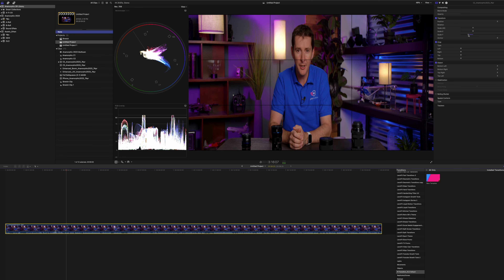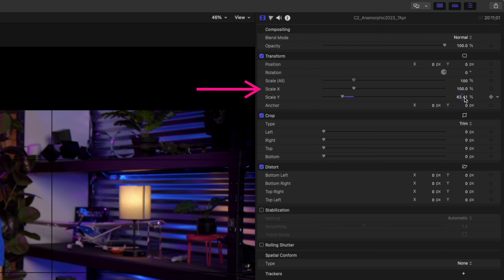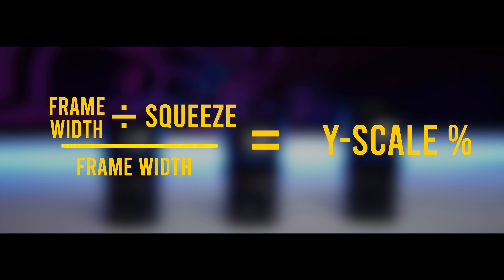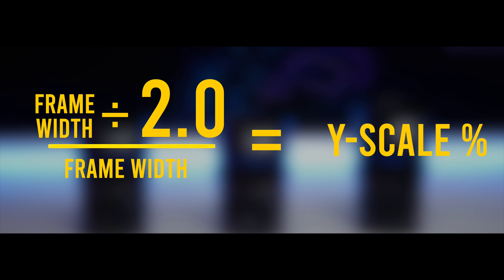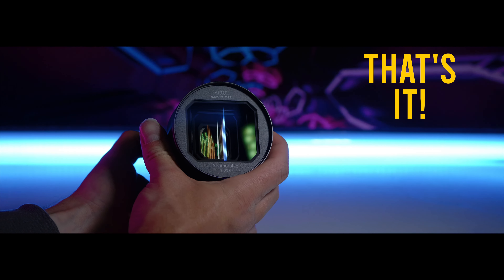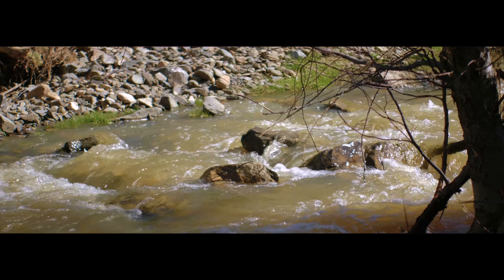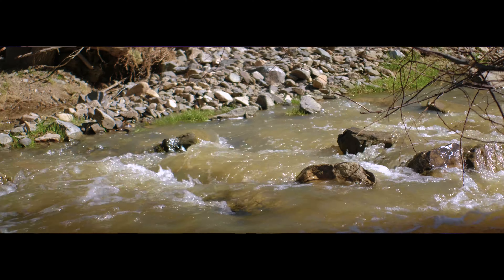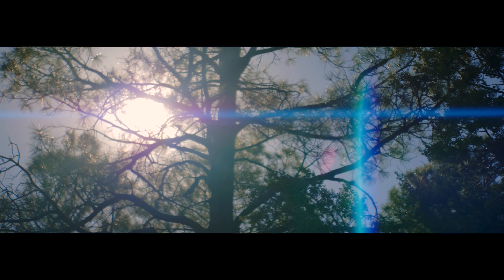All About Anamorphic - Drones and Camera Tips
If only we could shoot everything in anamorphic!

00:00 Introduction
00:13 Part 1—What is Anamorphic?
02:16 Part 2—Why not use a wide angle?
02:44 Part 3—Different Ratios of Anamorphic Compression
03:25 Part 4—Equipment
04:15 Part 5—How to Edit

The benefits of shooting with an anamorphic lens are many. First of all, you get that classic widescreen look that you see in so many movies. This is because anamorphic lenses were originally developed for use in Hollywood in the 1950s and 60s. The wider aspect ratio gives your footage a more cinematic feel, which can really make your work stand out. Anamorphic lenses also give you a shallower depth of field, which can help you isolate your subject and create a more visually interesting image.

One of the most iconic and sought-after looks of anamorphic lenses is the flare they produce. Unlike your traditional spherical lenses, anamorphic lenses tend to produce horizontal flares that are both colorful and dramatic, adding a unique cinematic quality to the footage. This effect can be especially stunning when the sun is in the frame, creating a beautiful halo-like effect that can add a sense of warmth and atmosphere to your shots. While flares can be seen as a technical imperfection in some lenses, with anamorphic lenses, the flare is often embraced as a key aspect of their distinctive visual style. Some lenses produce a warm orange flare while others are blue.

Now, you might be wondering, can’t you just use a wide-angle lens to get a similar effect? Well, the short answer is no. While wide-angle lenses can certainly give you a wider field of view, they don’t produce the same unique look that you get from an anamorphic lens. Wide-angle lenses also don’t compress the image horizontally.

It’s worth noting that not all anamorphic lenses have the same amount of squeeze. Some anamorphic lenses compress the image horizontally by a factor of 1.33, while others compress it by a factor of 1.5 or even 2.0. This can have a big impact on the final look of your footage, so it’s important to choose an anamorphic lens or adapter that matches the look you’re going for. Keep in mind that the higher the squeeze ratio, the more pronounced the widescreen effect will be. However, a higher squeeze ratio can also result in a more distorted image, so it’s important to find the right balance for your specific project.

So, what do you need to shoot with an anamorphic lens? Well, first of all, you’ll need an anamorphic lens itself. These can be quite expensive, but there are also anamorphic lens adapters available that can give you a similar effect at a fraction of the cost. Several years ago, we tested the Moment Anamorphic adapter for the Mavic 2 Pro. While the results were great, it was a little too heavy to be reliable and the gimbal would often lose balance, leading to a lot of frustration.
Freewell now has a kit available for the Mini 3 Pro, which is a lot easier to attach, and even allows you to record portrait footage, due to the Mini 3 Pro’s abilities.

Finally, let’s talk about how to edit your anamorphic footage in post-production. If you’re using Final Cut Pro X, you’ll need to do a few things to make sure your footage looks the way it’s supposed to. First of all, you’ll need to set your project to the correct aspect ratio. This can be done by going to the Project Properties and setting the aspect ratio to 2.35:1 or 2.39:1.

You’ll also need to “de-squeeze” your footage to stretch it back out to its correct aspect ratio. This can be done by selecting your footage in the timeline and going to the Inspector panel. From there, go to the “Spatial Conform” section and select “Custom” from the drop-down menu. Then, set the “Horizontal Squeeze” value to 2.0, which will stretch your footage back out to its correct aspect ratio.